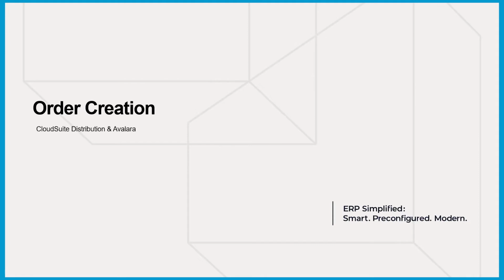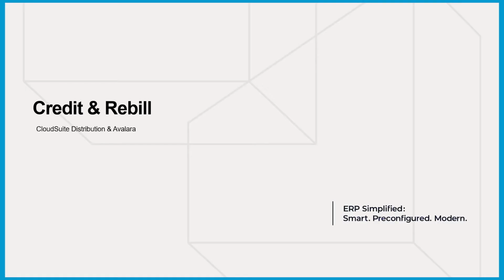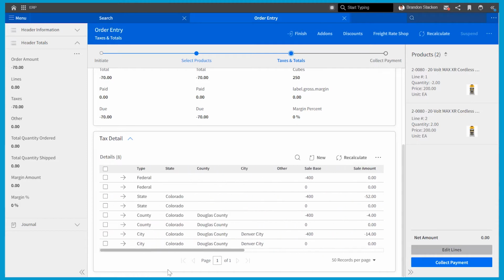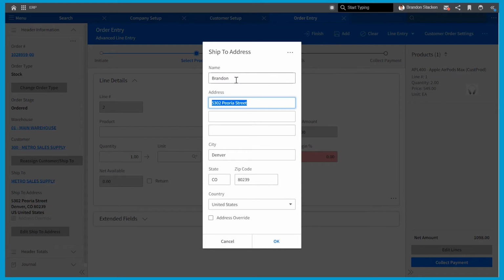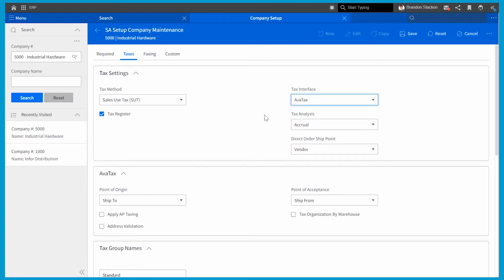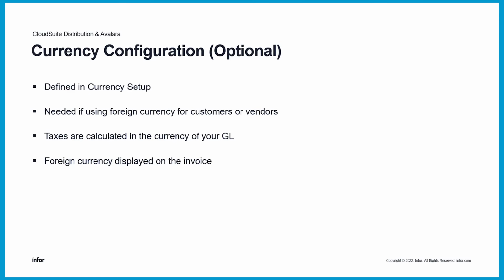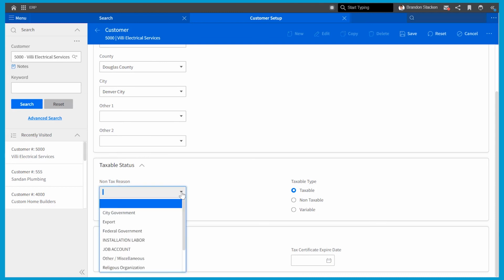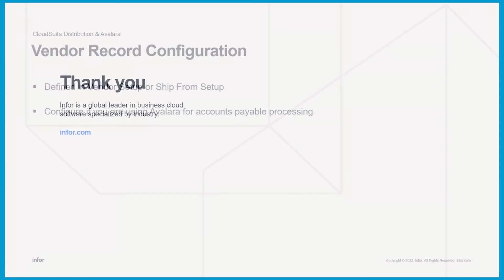Avalara and Infor CloudSuite Distribution Demo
Manage exemption certificates, calculate rates, prepare returns, and more within Infor.